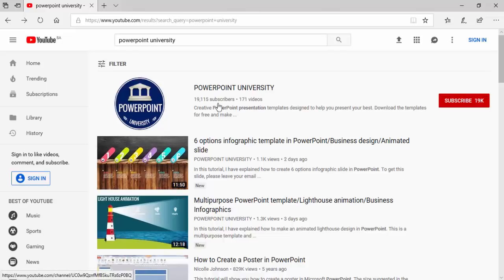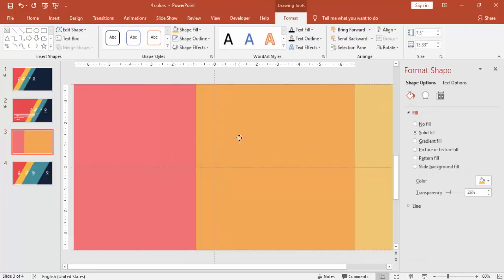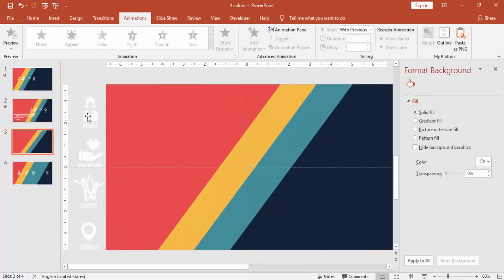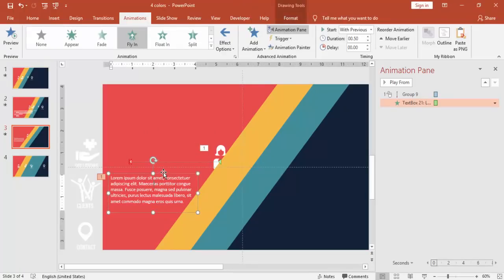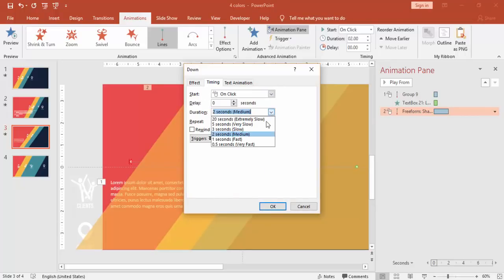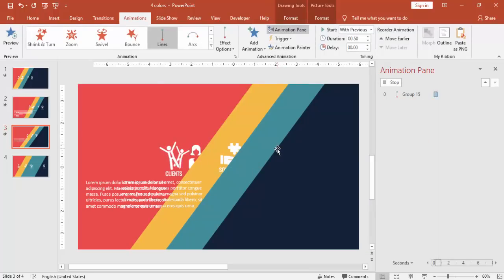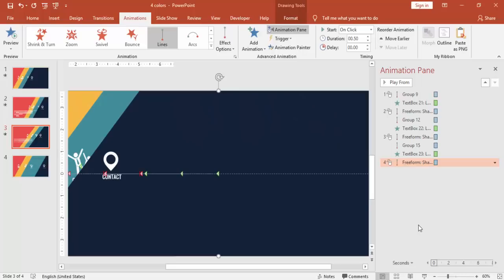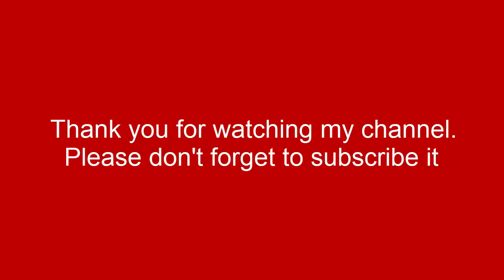PowerPoint Animation Tutorial Motion Graphics template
In this tutorial, I have explained how to create a motion graphics slide in PowerPoint.

Modern designs
Creative templates
Easy Editing
Business Slides
Corporate Slides
PowerPoint diagrams
Professional designs
PowerPoint infographics
Popular slides